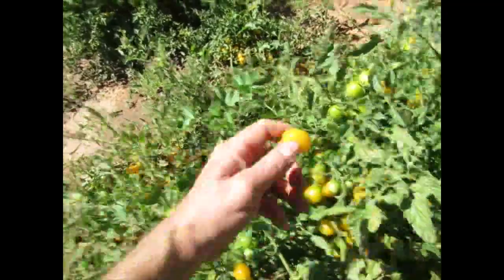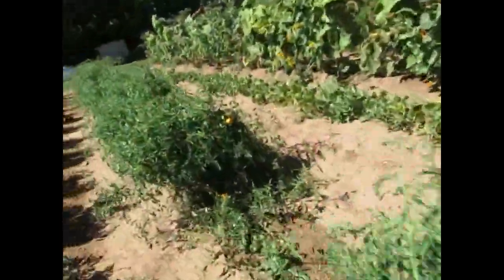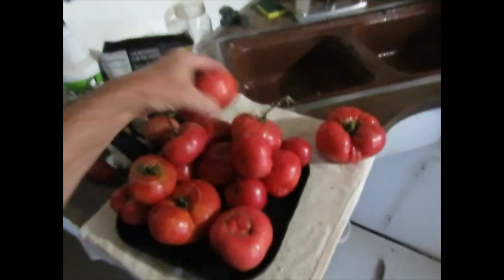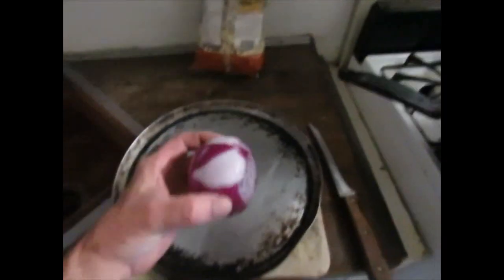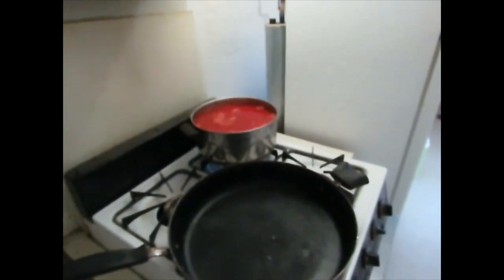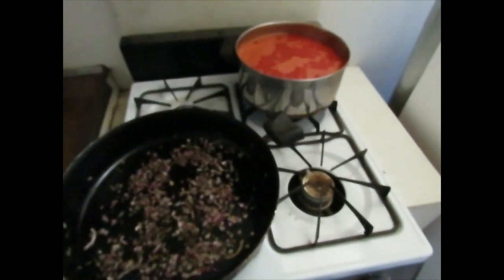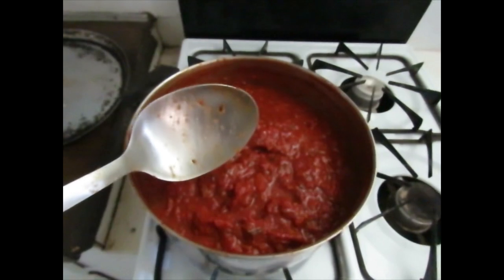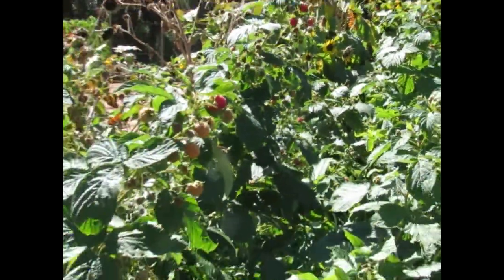Desertphile's Exquisite Coustralee Heirloom French Tomato Sauce for egg noodles and lasagna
Envy me! Ingredients:

25 pounds tomatoes
2 red onions, very finly diced
1 medium garlic bulb, pressed
3 tablespoons oregano, dried
3 tablespoons olive oil